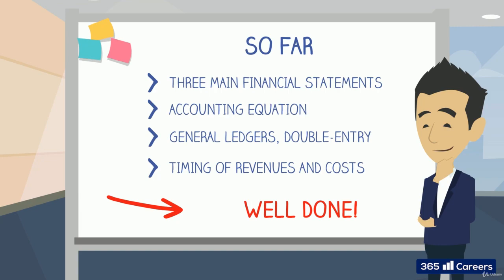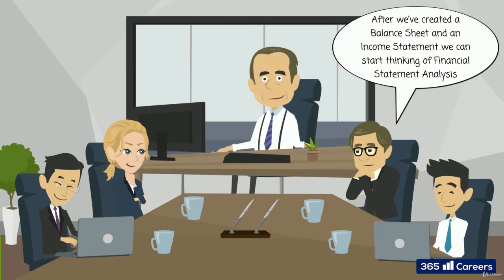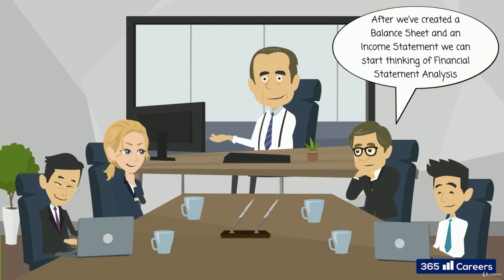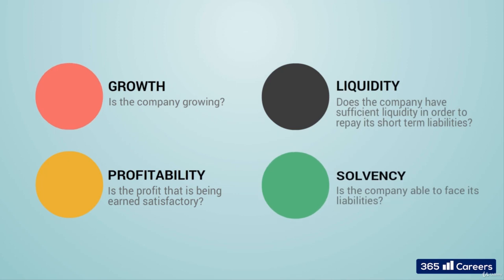81: Financial Statement Analysis A Natural Continuation of Financial Accounting